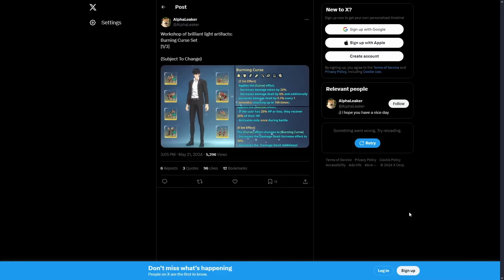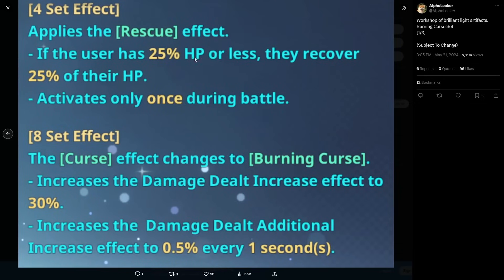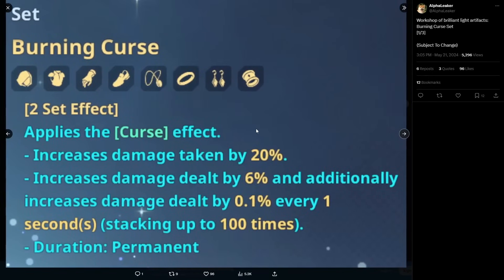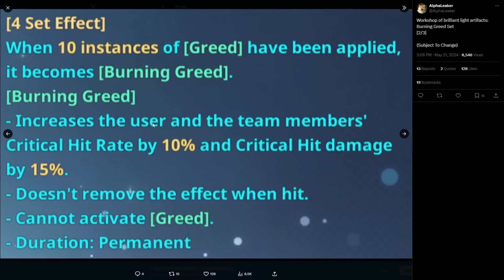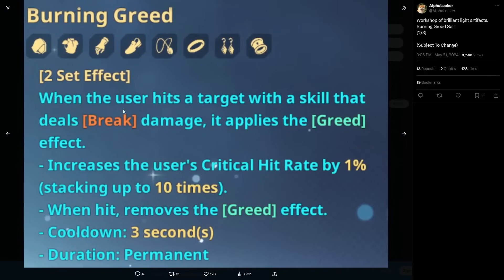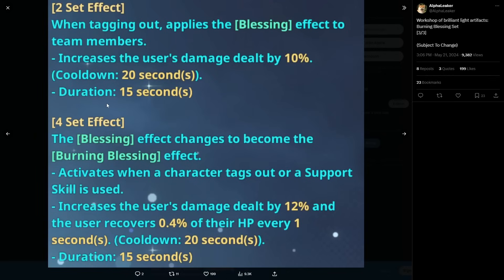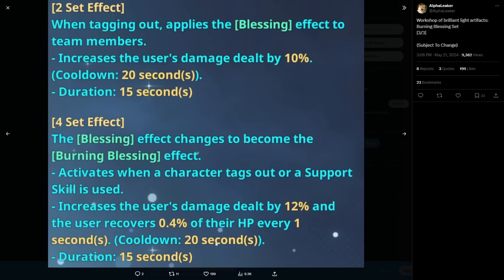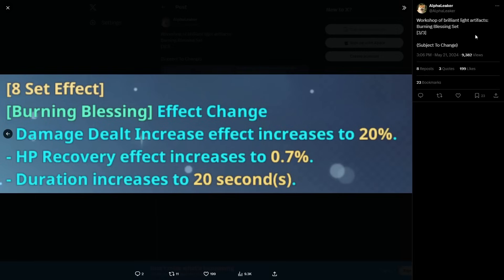THIS IS THE FUTURE ENDGAME! OP NEW GEAR SETS! | Solo Leveling Arise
New upcoming Gear Sets and Artifacts